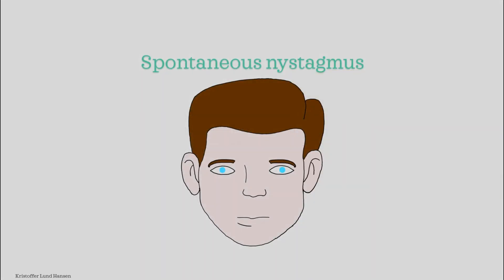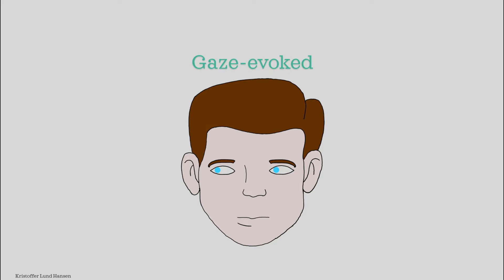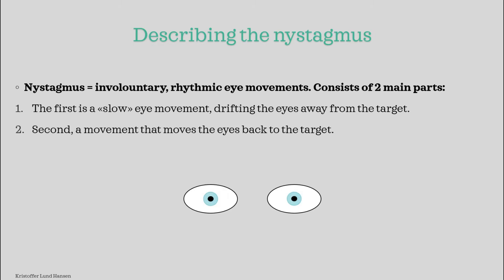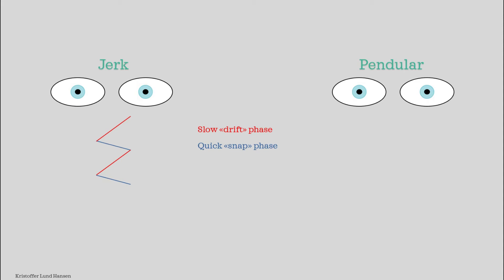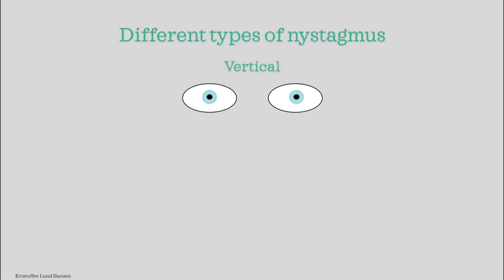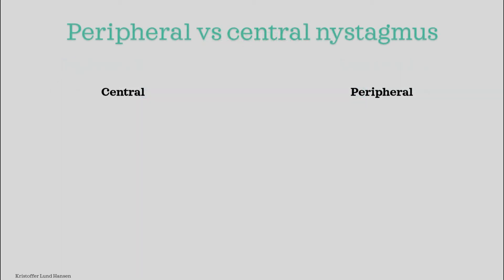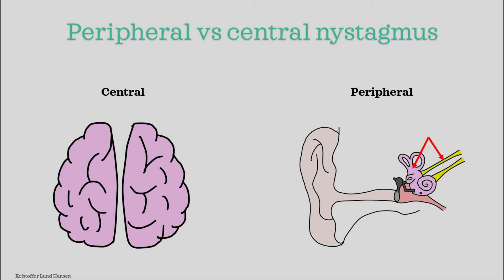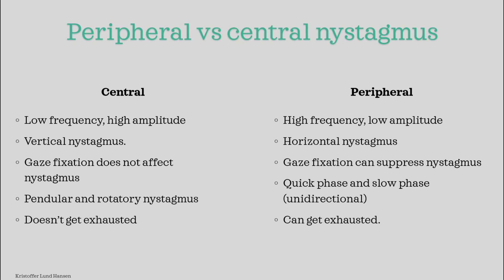Nystagmus - test and interpretation [Essential medicine]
A video explaining how to test for whether a patient has nystagmus or not, and how to interpretate the results.